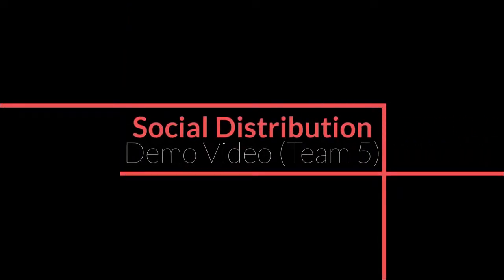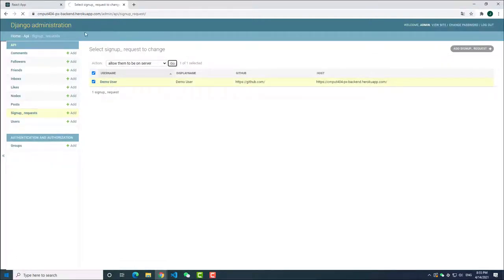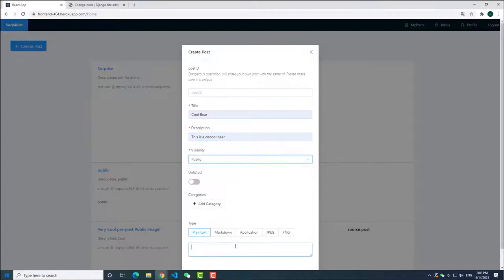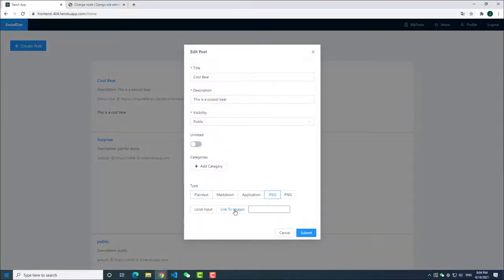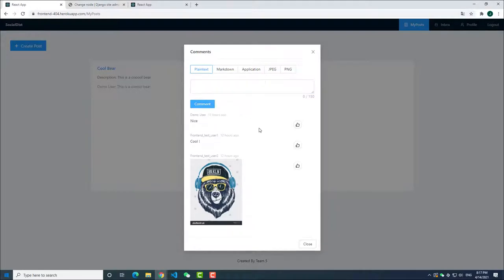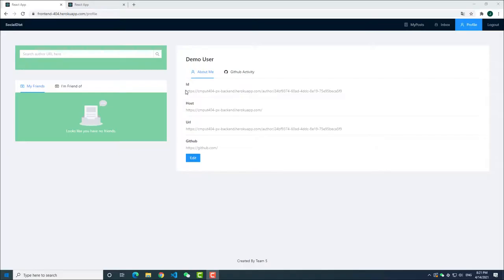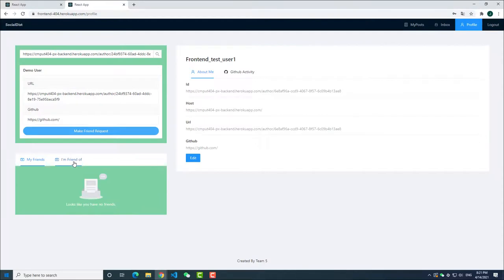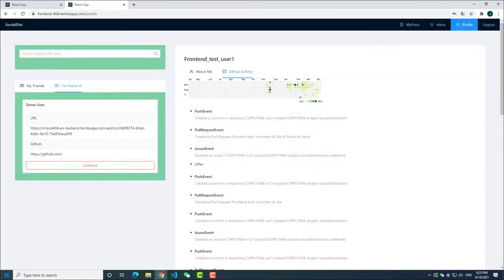W21 CMPUT 404 Team 5 Demo Video